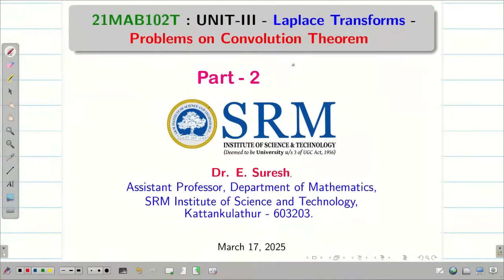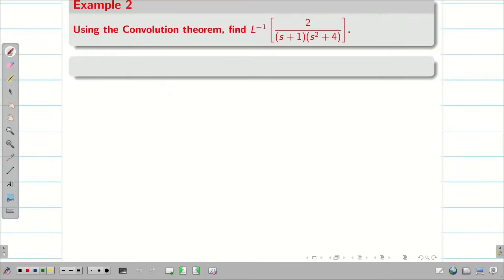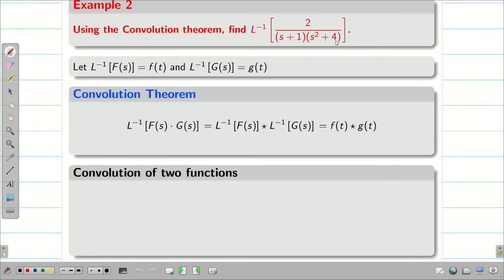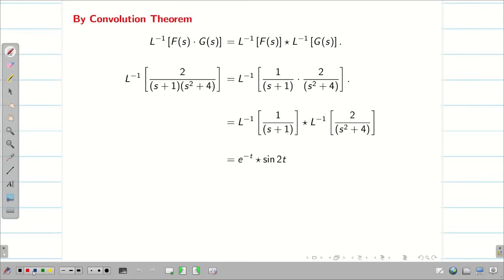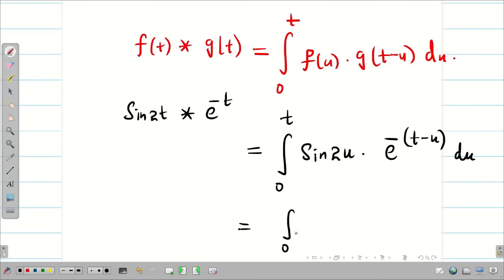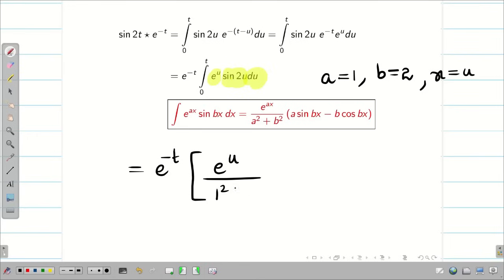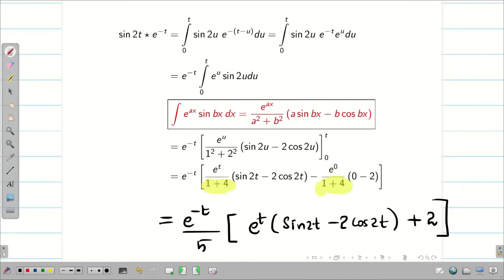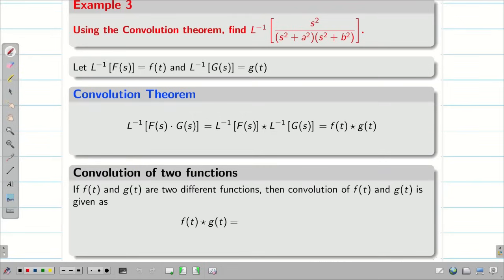14. Convolution Theorem Problems : Part 2 : 21MAB102T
14.  Convolution Theorem Problems : Part 2 : 21MAB102T